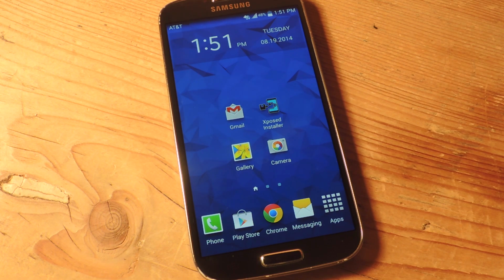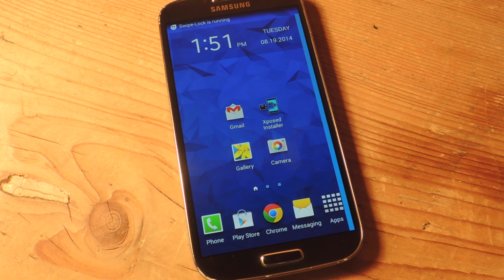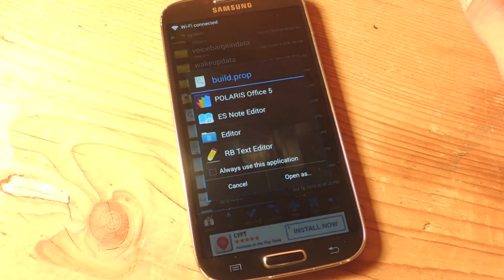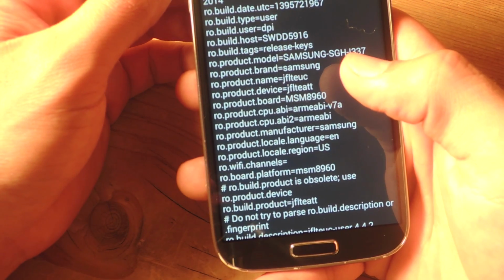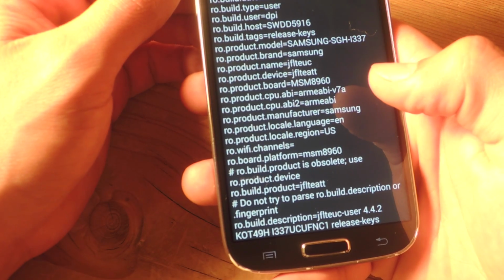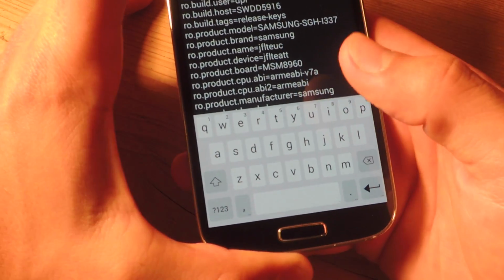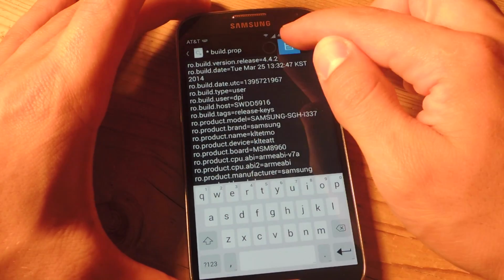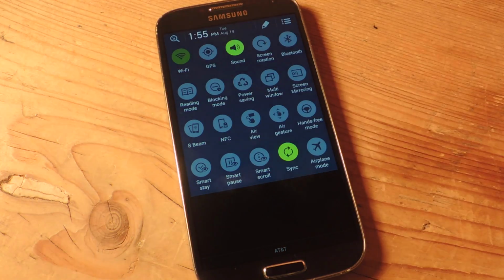Get the Galaxy S5 Notification Panel & Quick Settings on Your GS4 [How-To]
GS5 Notification Panel & Quick Settings [Galaxy S4]

In this tutorial, I'll be showing you how to make a tweak to your Galaxy S4's system files to enable the S5 notification panel and quick settings. Once rooted, applying the changes is simple and quick.